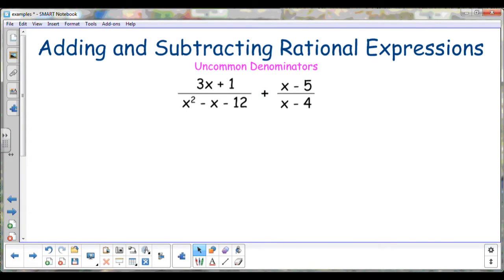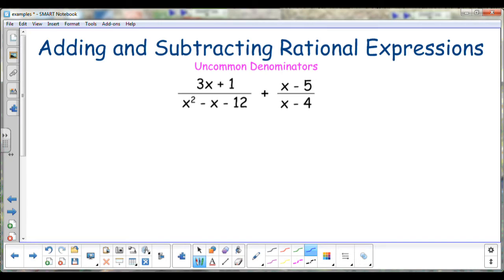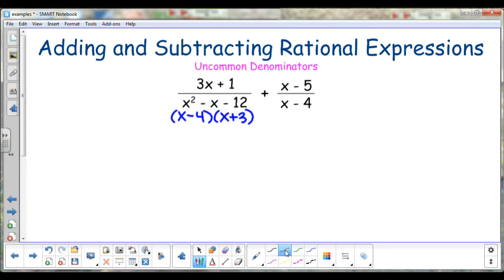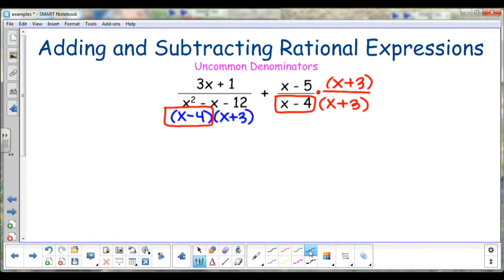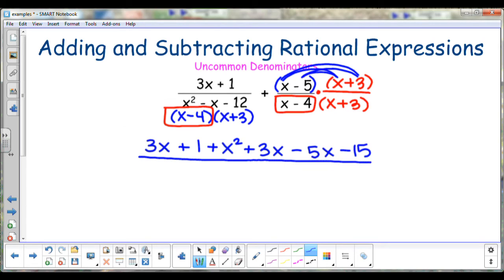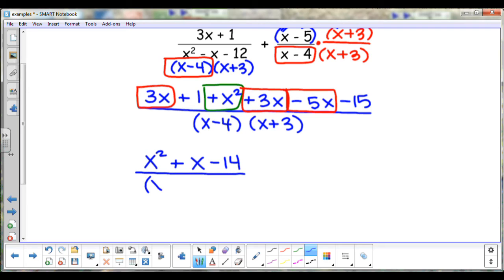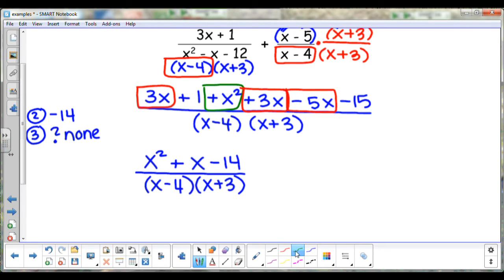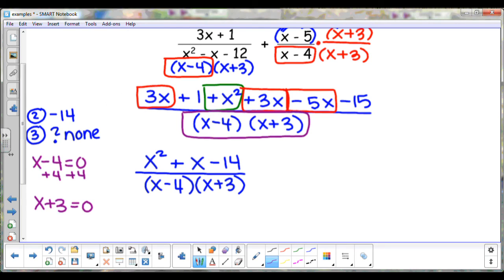Adding and Subtracting Rational Expressions with Uncommon Denominators